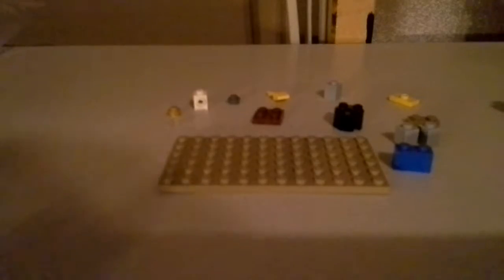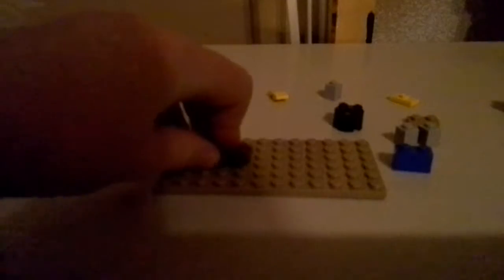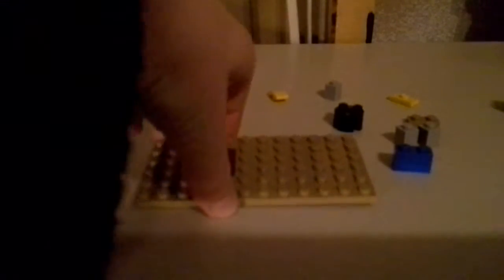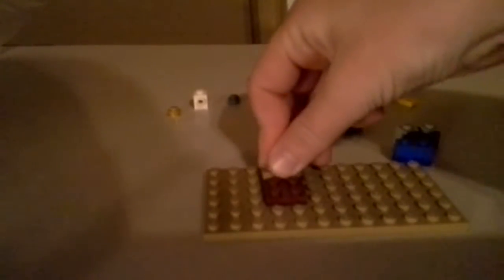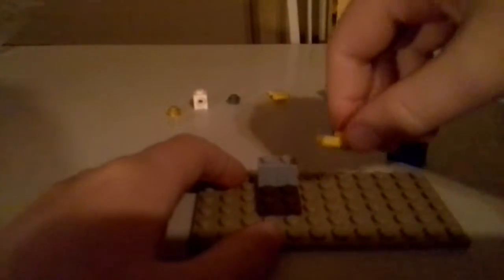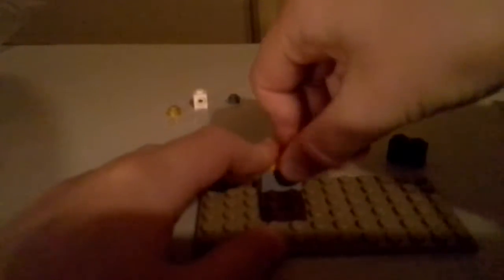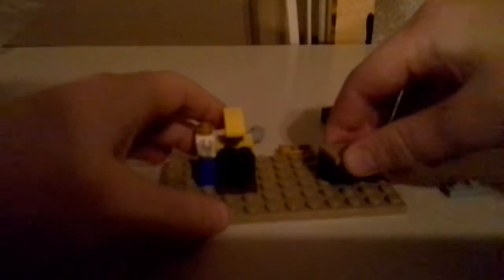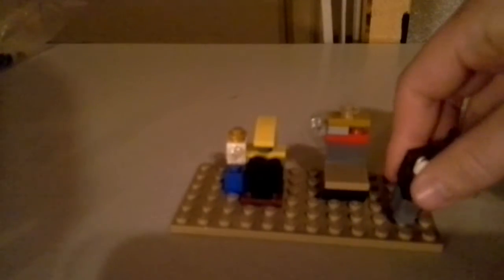Lego toilet w. sink (Lego furniture series vid.8!)